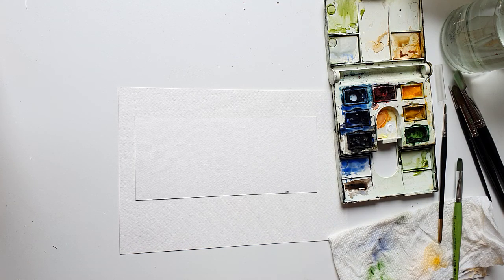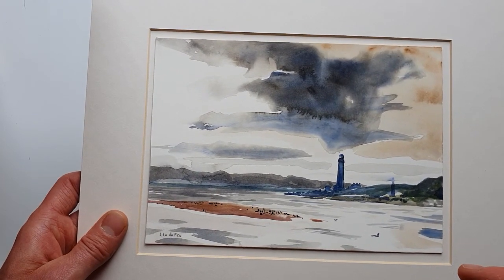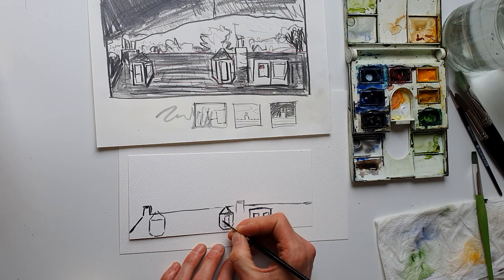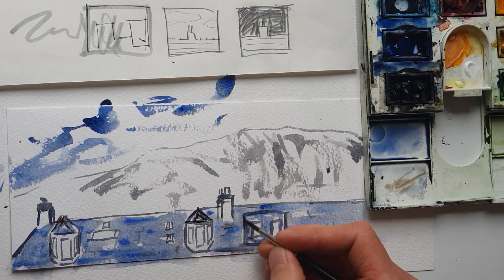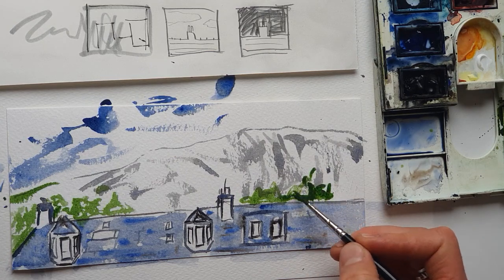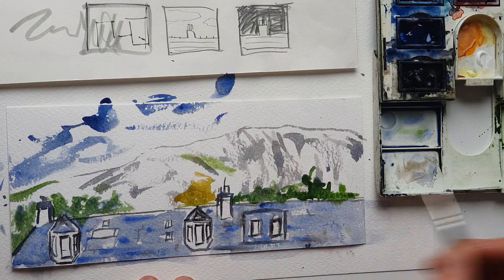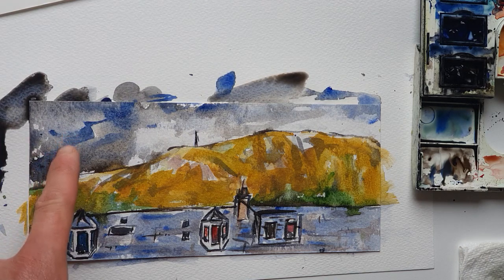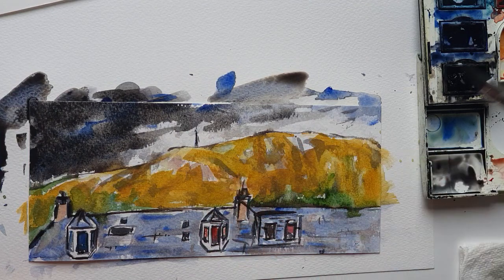Leo du Feu - watercolour demo - 'window view' - for Room For Art - June 2020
Watercolour painting demo - painting directly onto paper with no pencil/pen drawing first. Be brave!
Filmed for Room For Art, June 2020.